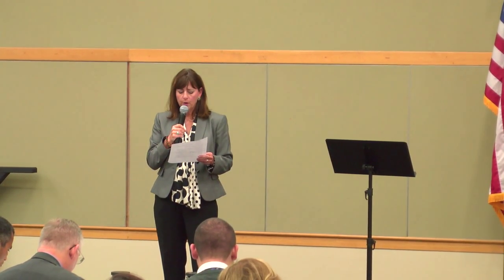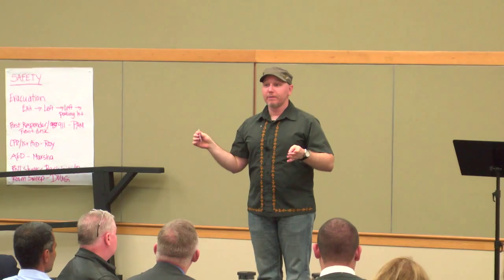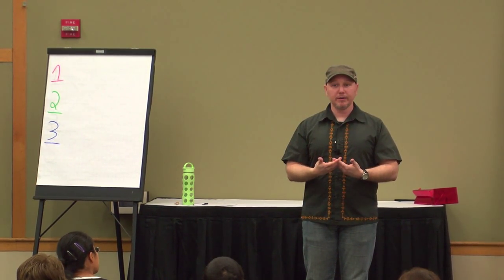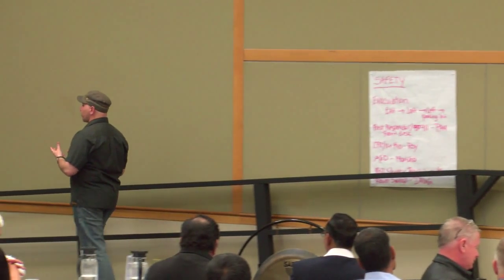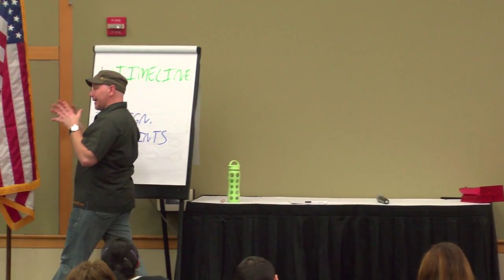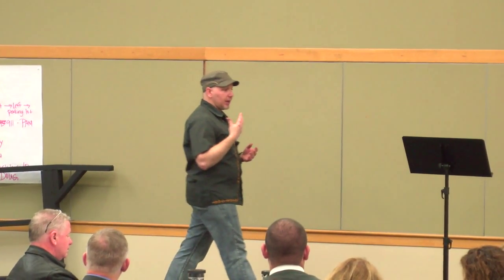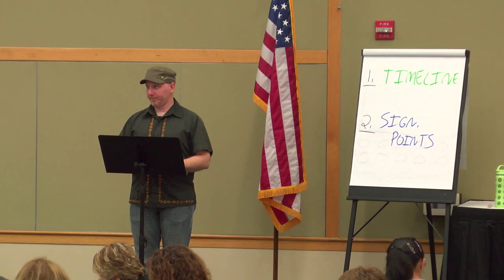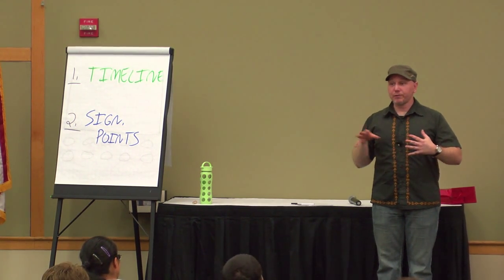00012 - Sean Adams - "Effective Stage Anchoring" Part 1 of 2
Sean Adams Shows and Tells us how to use the stage to effectively improve message retention with your audience.  Filmed at the 2013 District 57 Toastmasters Fall Conference on November 9, 2013 at the San Ramon Conference Center in San Ramon, CA.

Part 1 of 2 - plus Bonus Interview filmed separately.